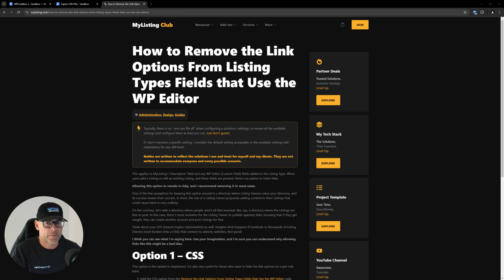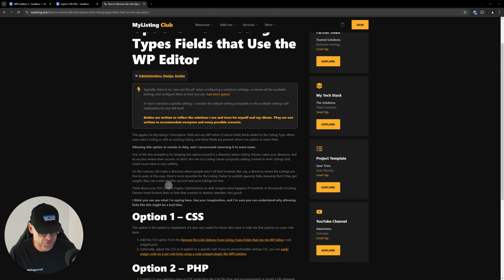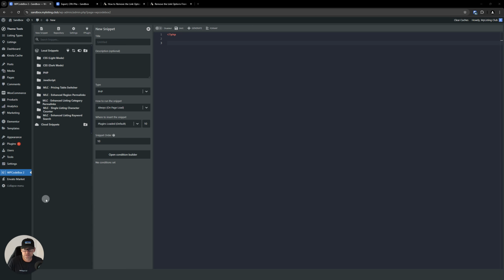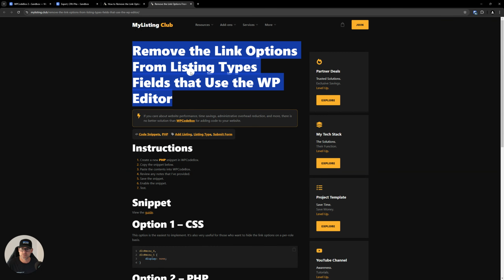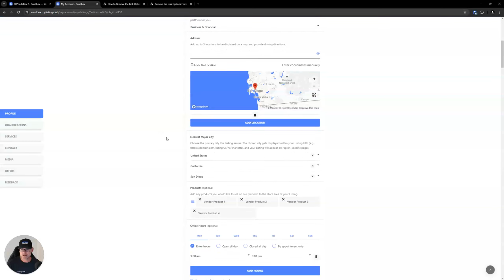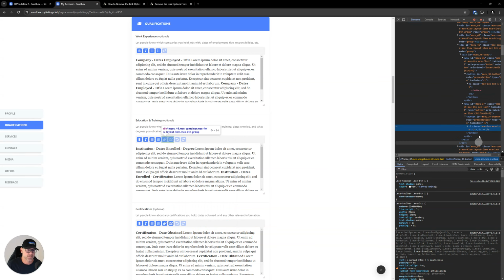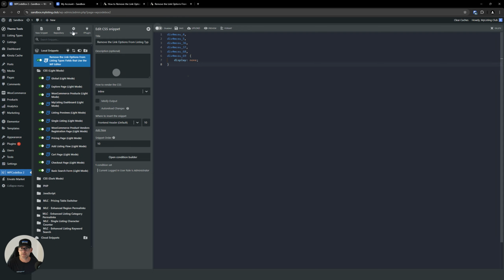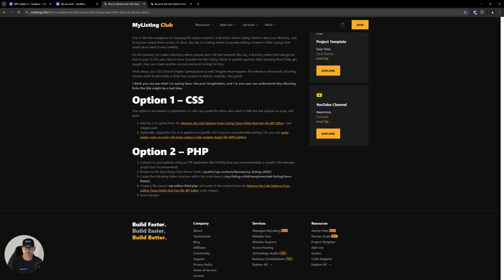ARCHIVED: Conditionally Remove WP Editor Menu Options From Text-Based Listing Fields